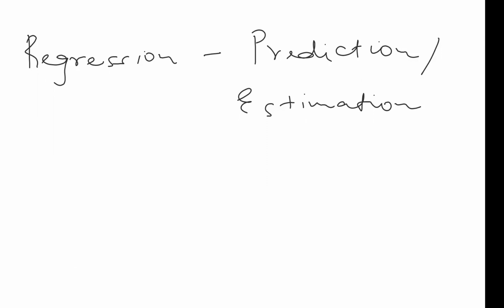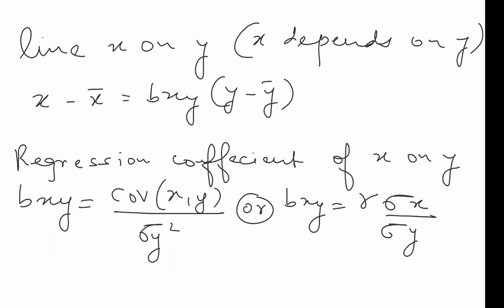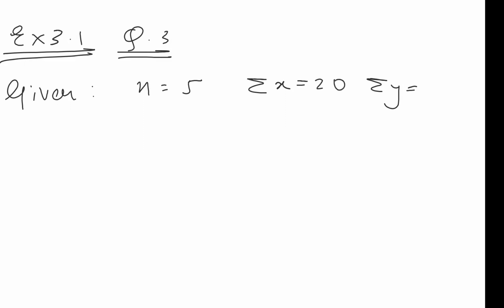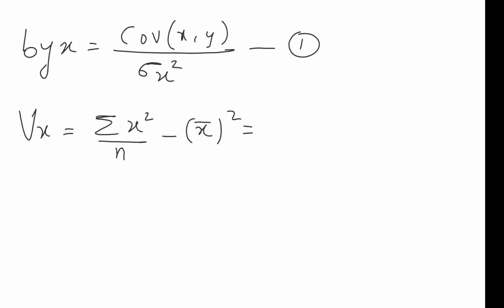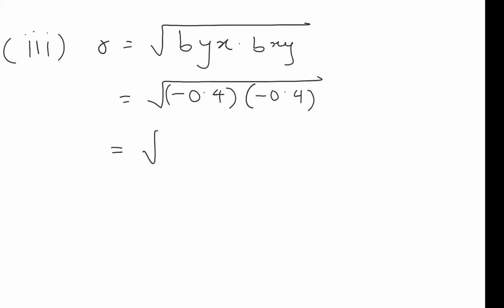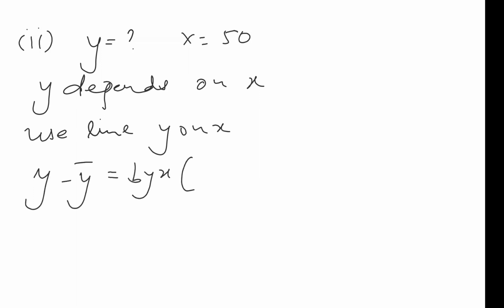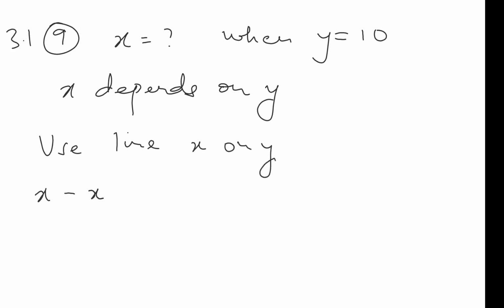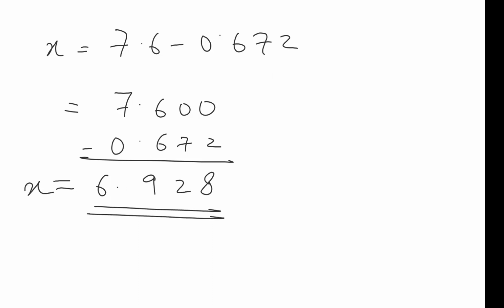HSC Mathematics l Regression Lecture 1 l Maharashtra State Board l Rajdeep Sawant